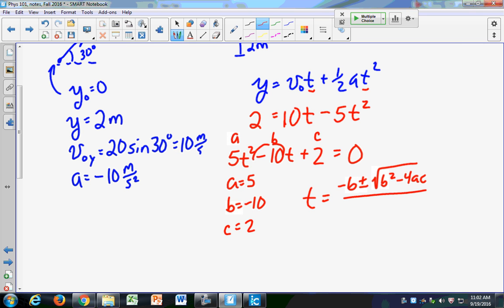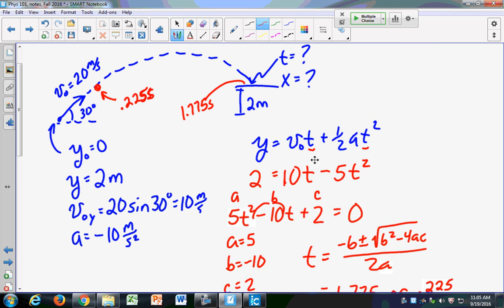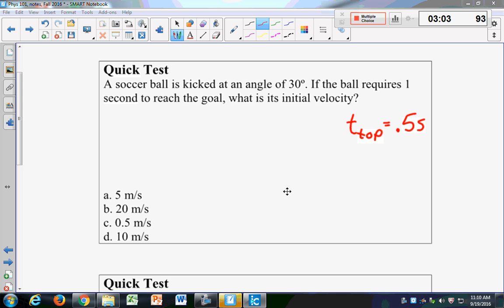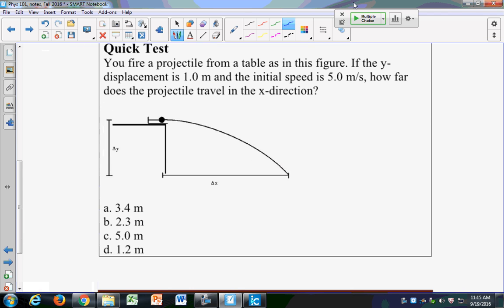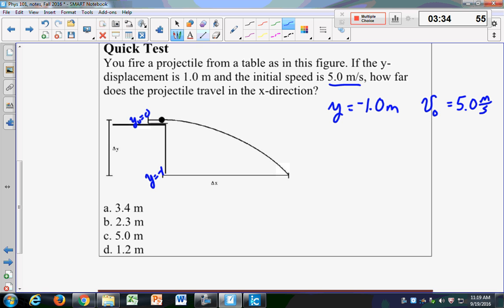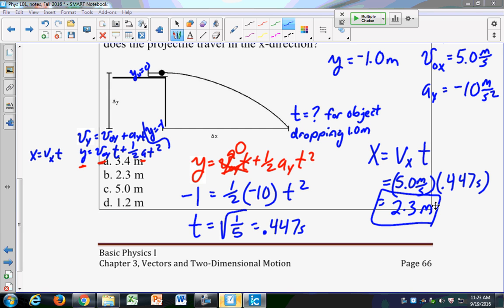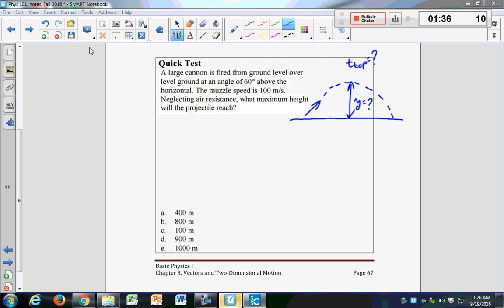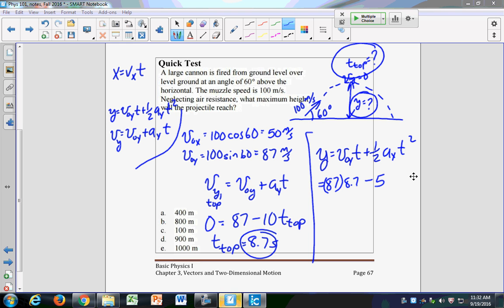phys101 screencast 09 19 2016